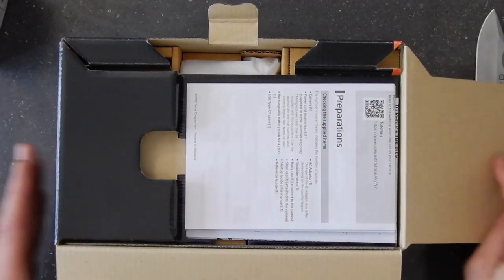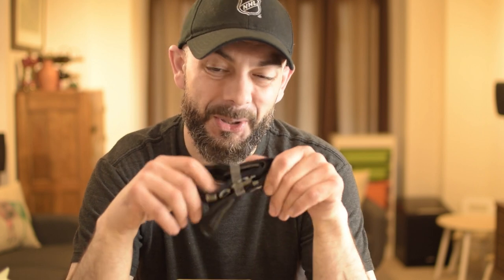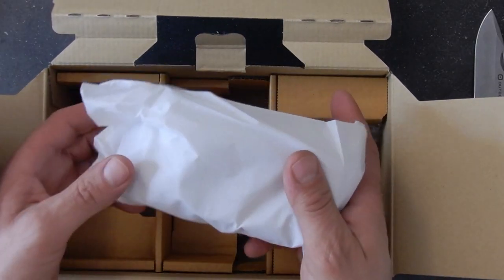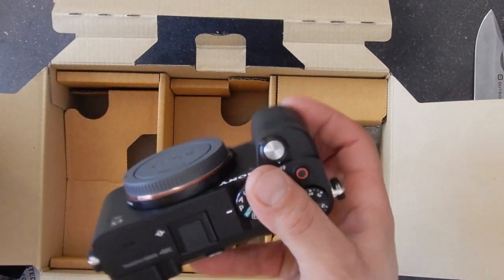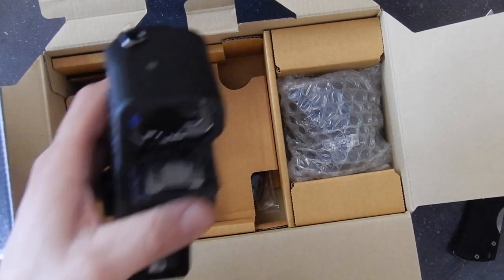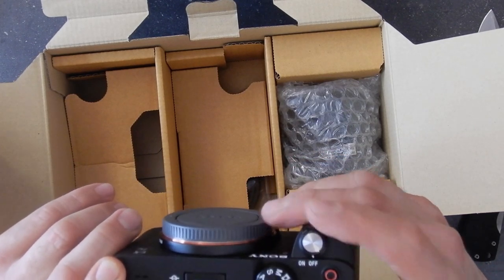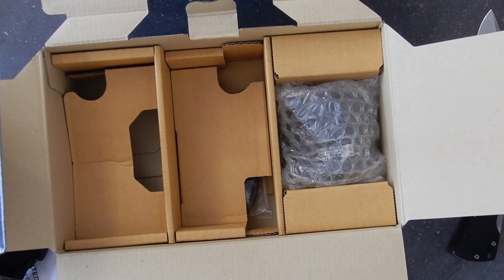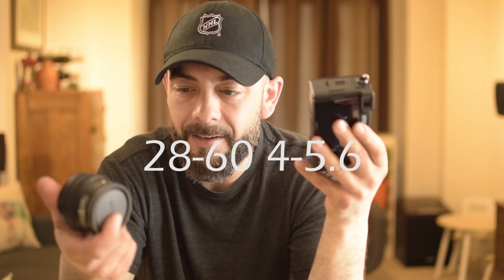My New Camera - Sony A7C with 28mm - 60mm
Unboxing my new Camera! The Sony A7C

MY GEAR

Mobile Rig

Studio Rig